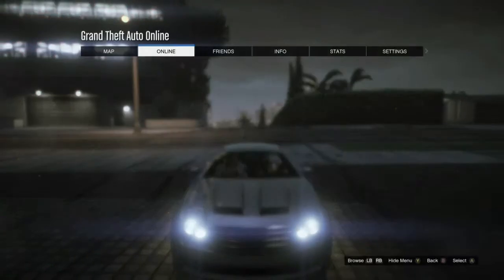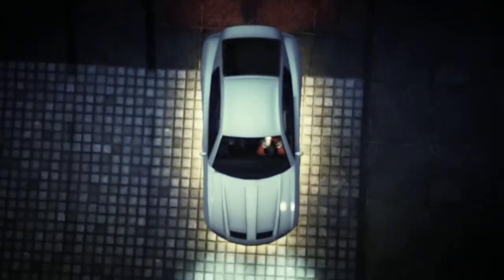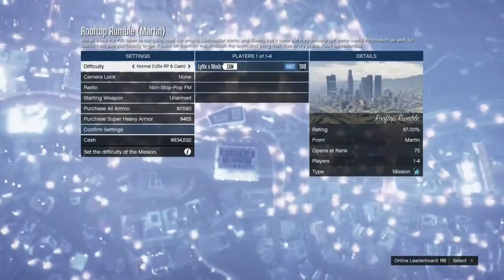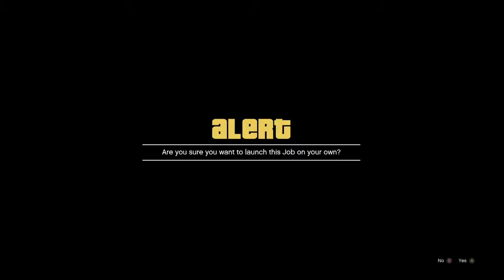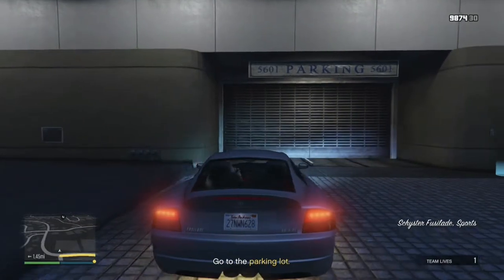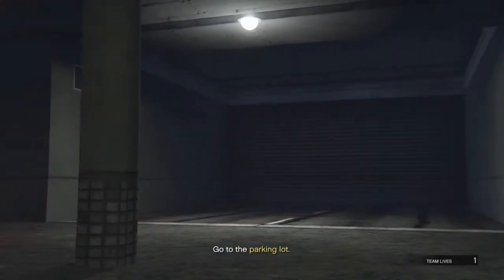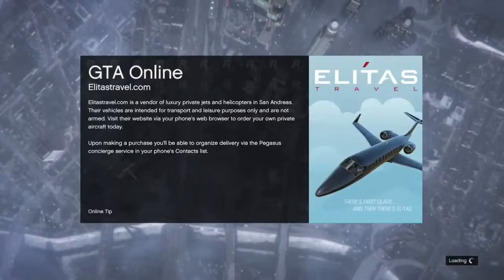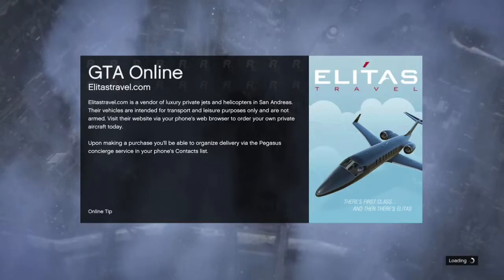Gta 5 money glitch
Gta 5